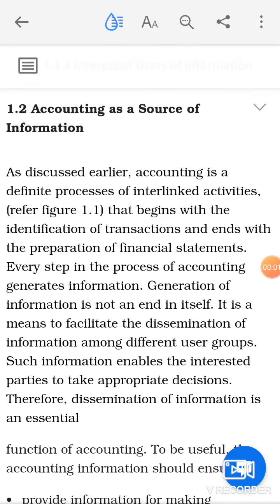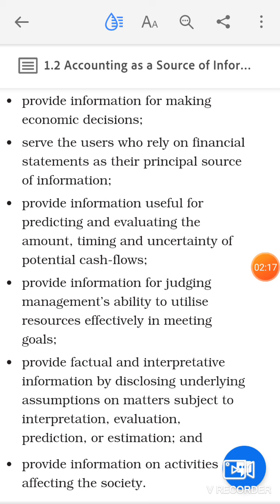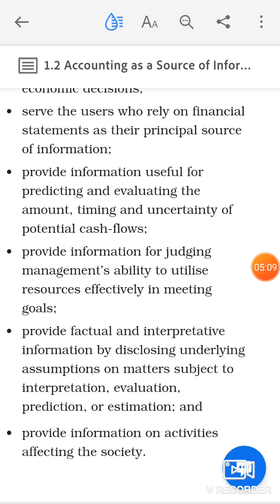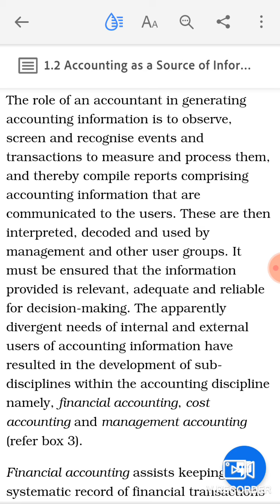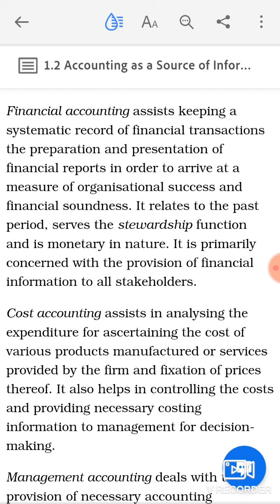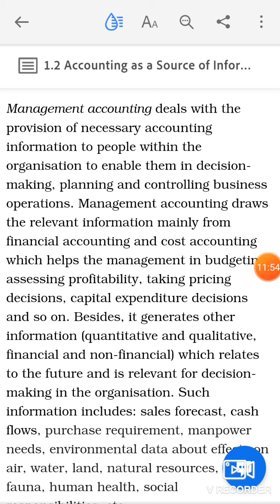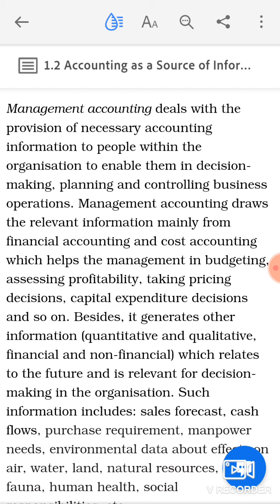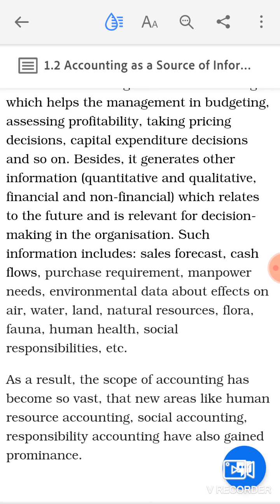NCERT class 11 Accountancy ch.1. Introduction to Accounting; Accounting as a source of information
Accounting as a source of information